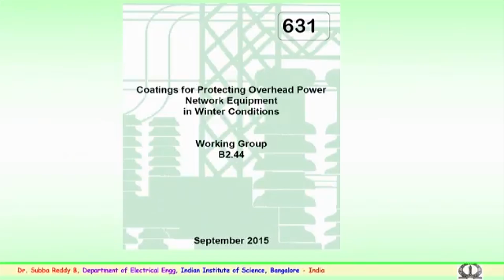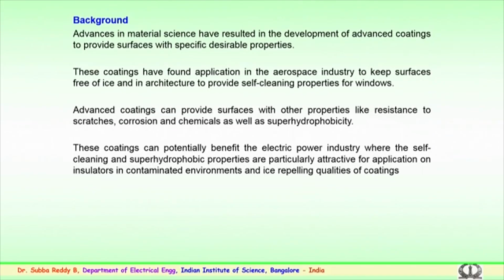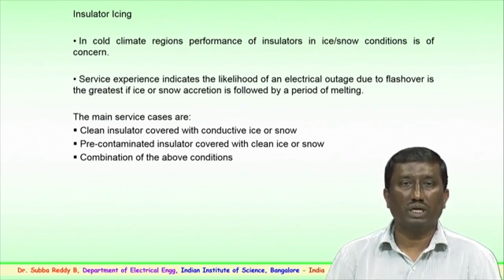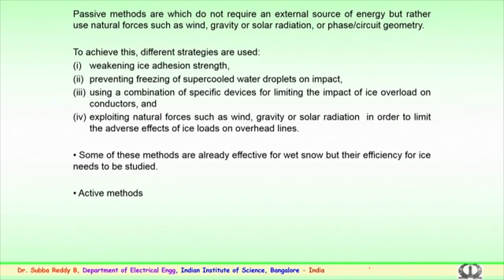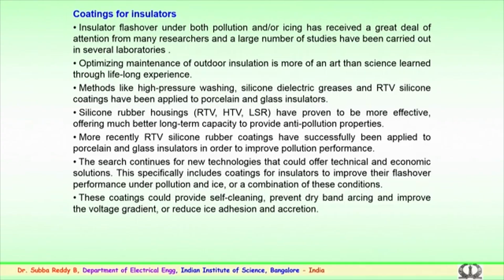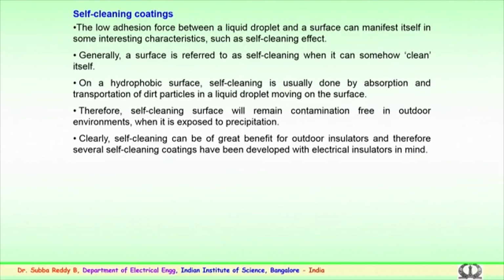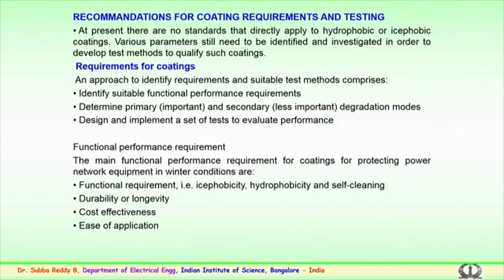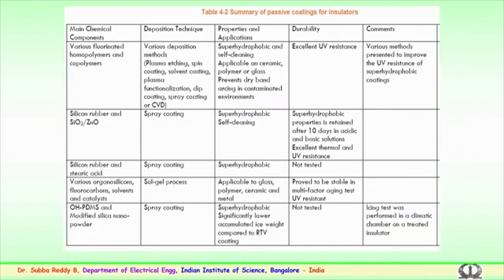Coating techniques for Insulators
Course :  Recent Advances in Transmission Insulators